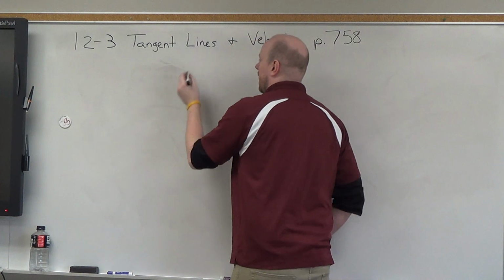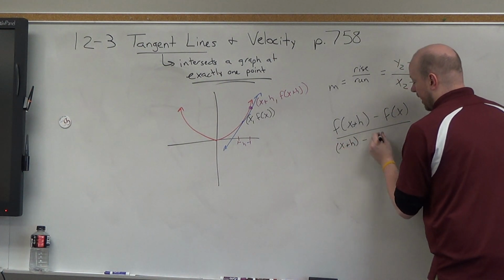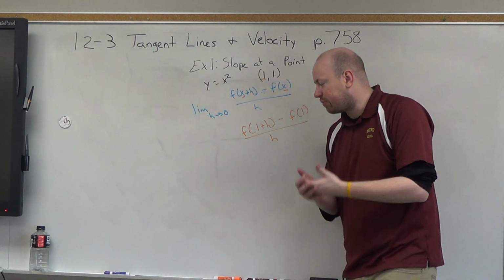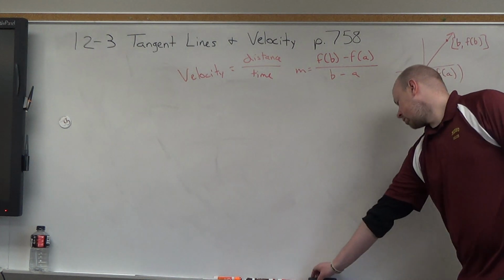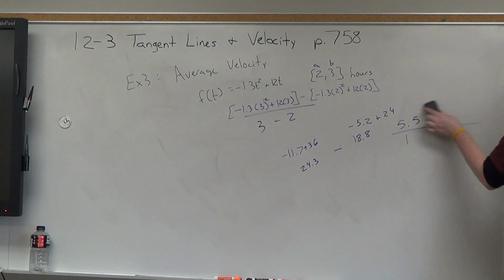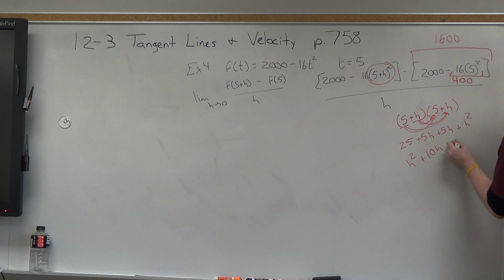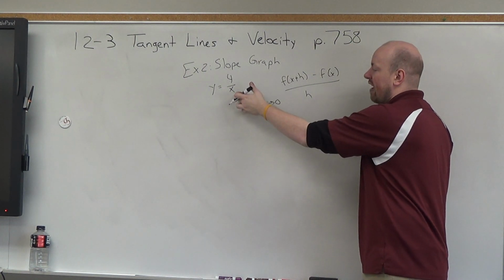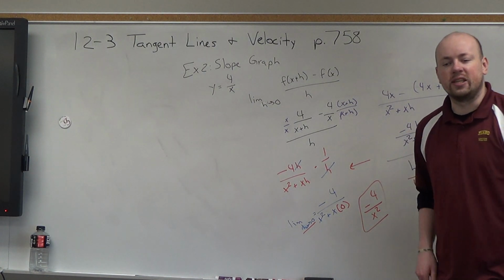Pre Calculus 12-3: Tangent Lines and Velocity